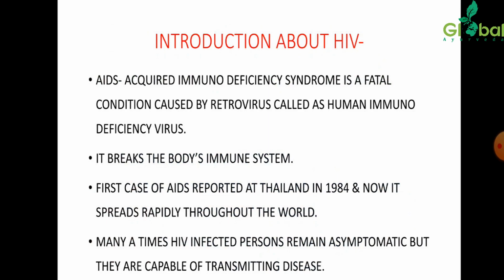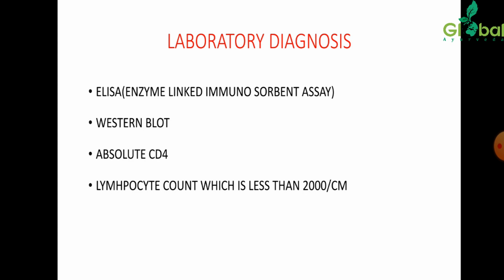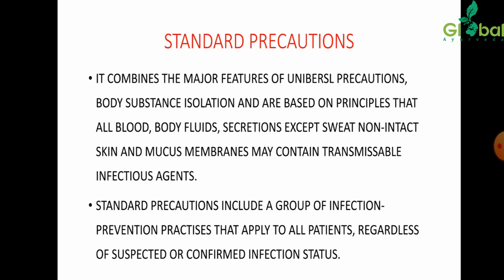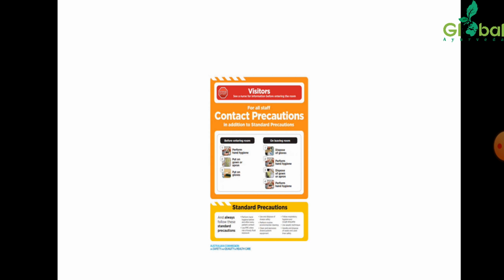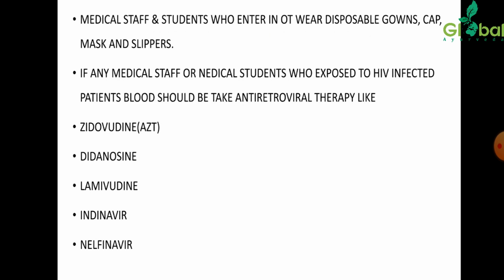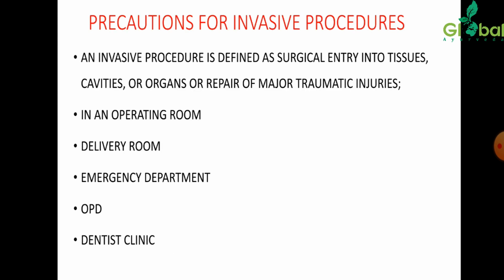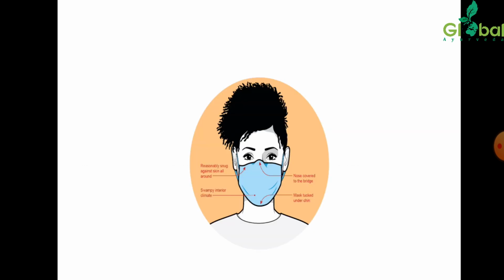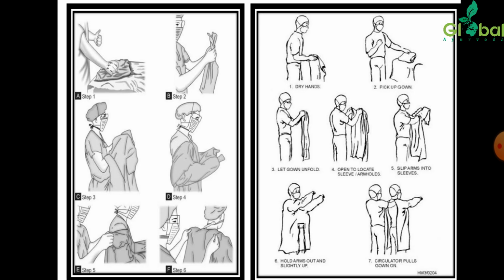HIV & HBSAB CARE